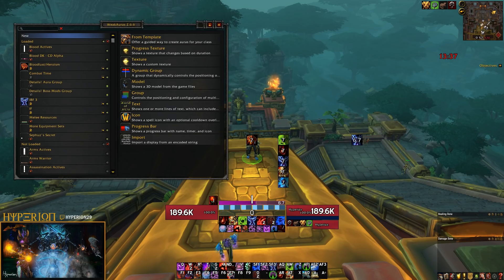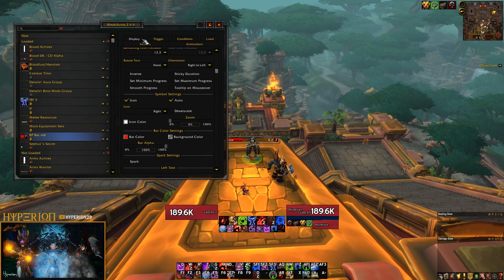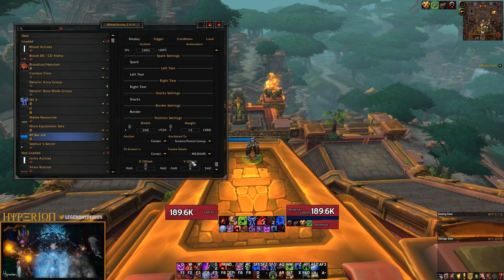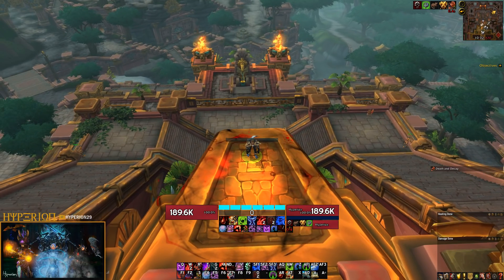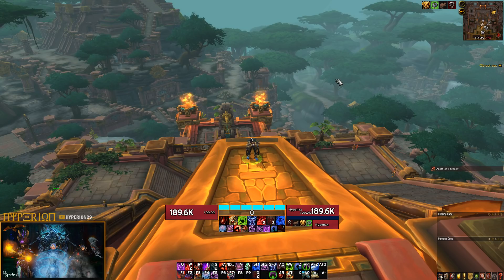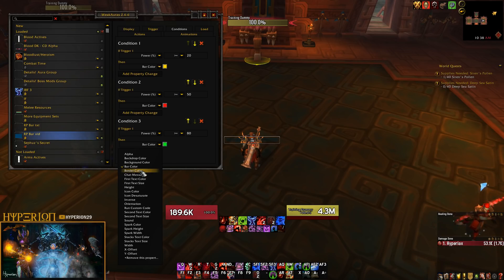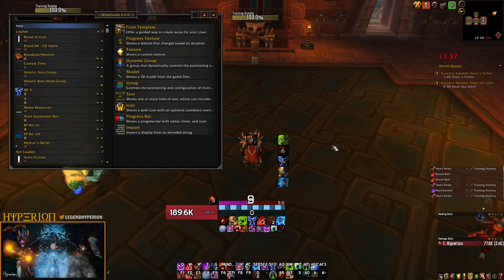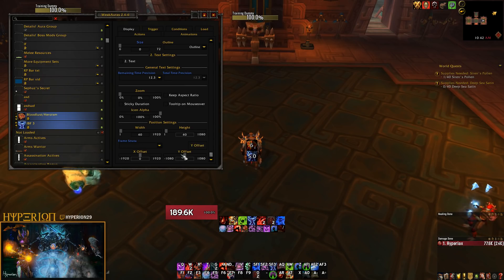WeakAuras 2 Tutorial Ep. 2 - Progress Bar, Groups, and Conditions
In this episode I explain how to set up progress bars for different situations, and show how Conditions can be used to easily change WAs under specific conditions.

This video was supported by:
Déjà
Brian S.
Patrick W.